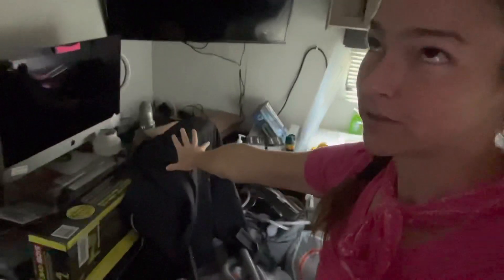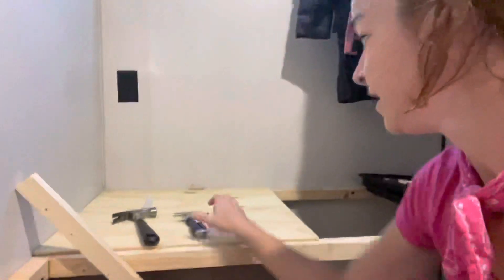SpaceX Starship, Starbase, RV Trailer, Renovations // Jessica Kirsh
MAILING ADDRESS:

Jessica Kirsh
1535 E Los Ebanos Blvd
Brownsville, Texas 78526
USA